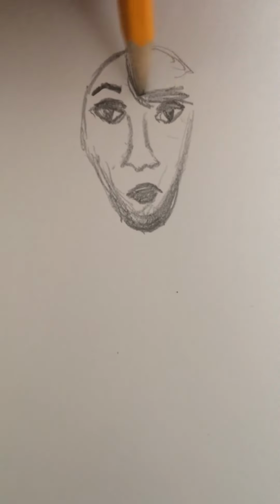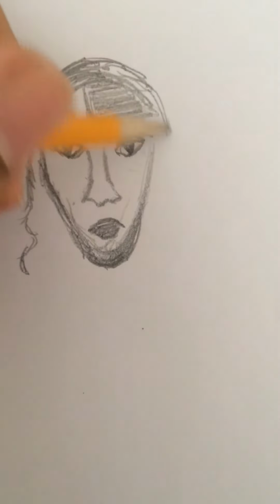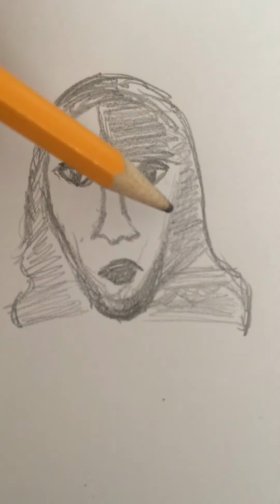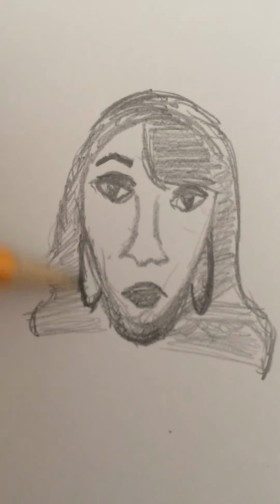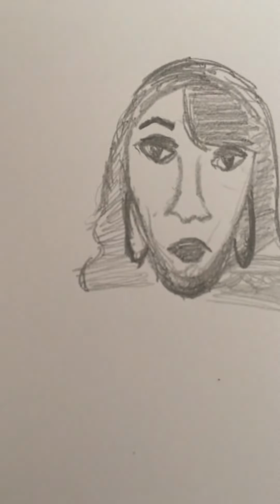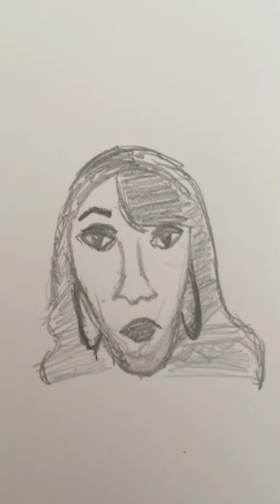Let's draw: Cynthia G